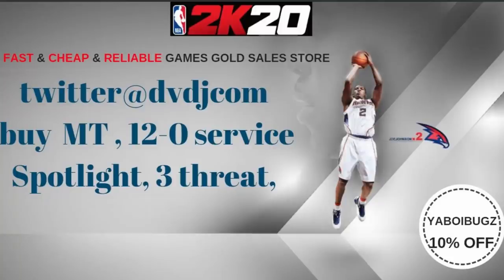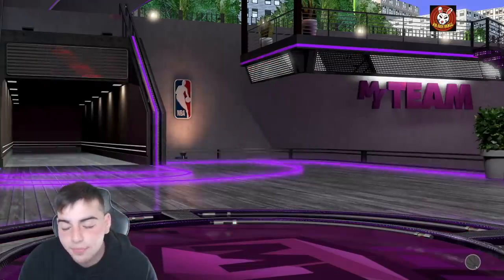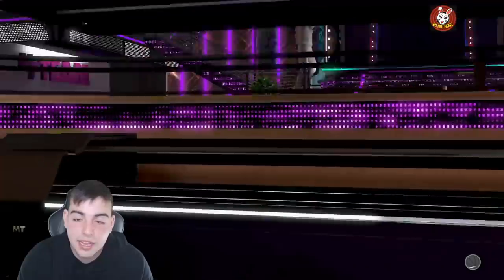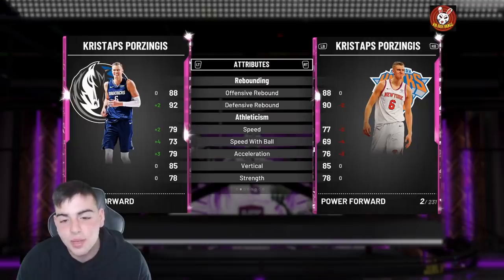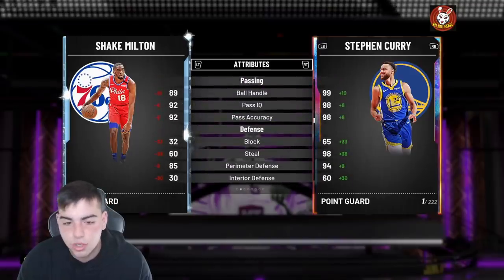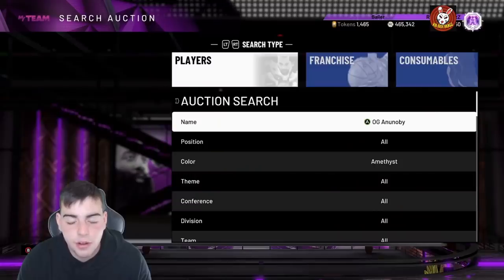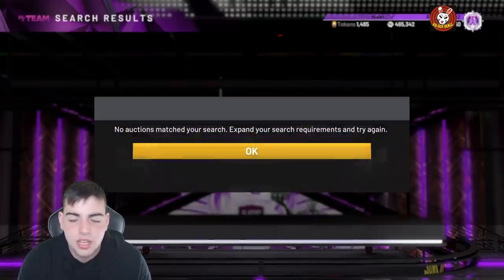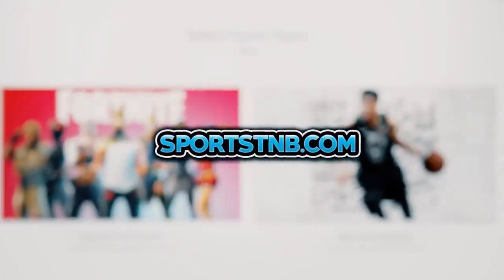INSANE NEW CONTENT! NEW MOMENTS CARDS! PINK DIAMOND KRISTAPS AND MORE! | NBA 2K20 MY TEAM